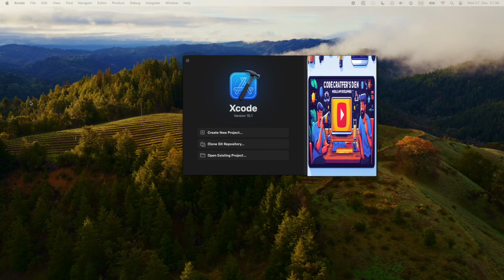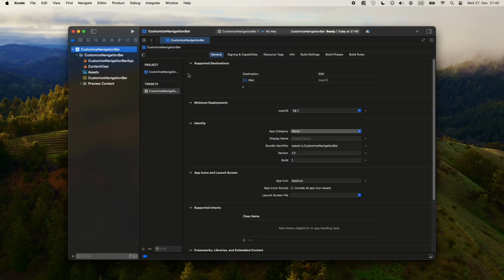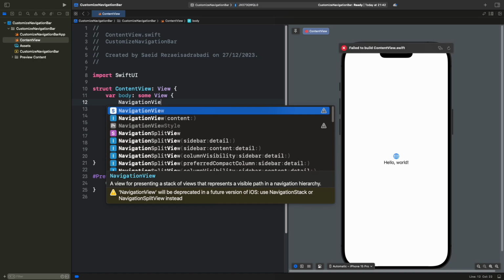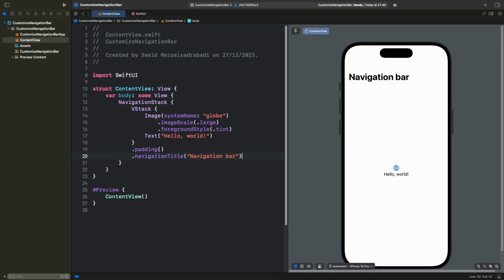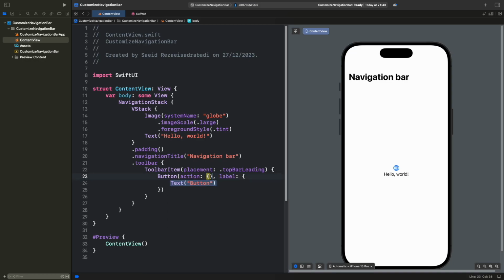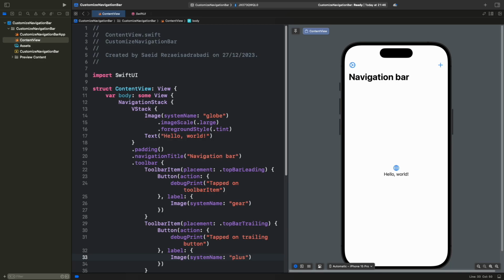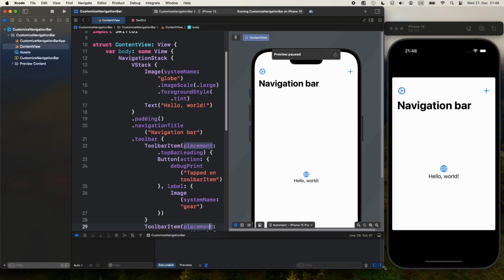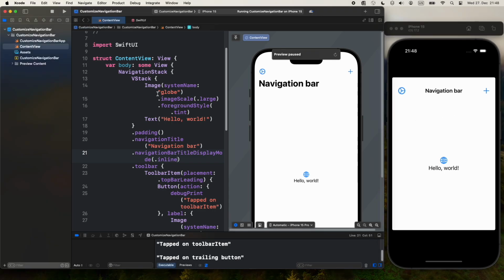Mastering SwiftUI: Customizing NavigationBars | SwiftUI Tutorial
🎨 Elevate your SwiftUI app's aesthetics and user experience by mastering NavigationBar customization! In this SwiftUI tutorial, learn how to effortlessly personalize NavigationBars to match your app's design and branding. From titles to navigation items, dive into the world of SwiftUI navigation customization with step-by-step guidance. Join us on this tutorial journey and unlock the power of SwiftUI NavigationBars!